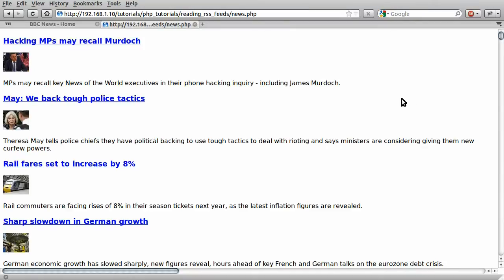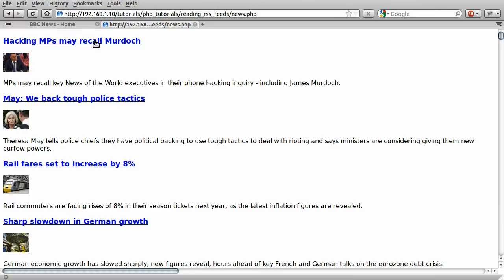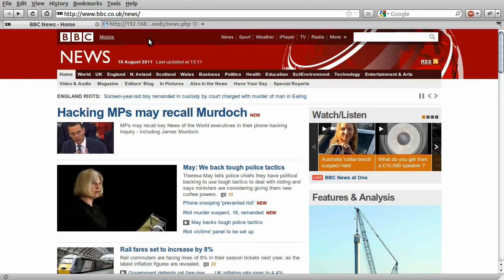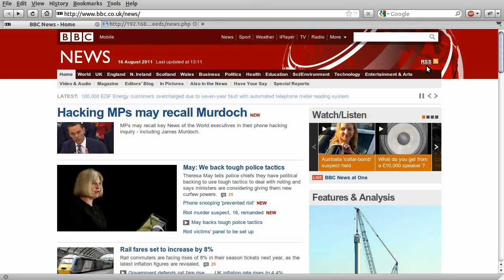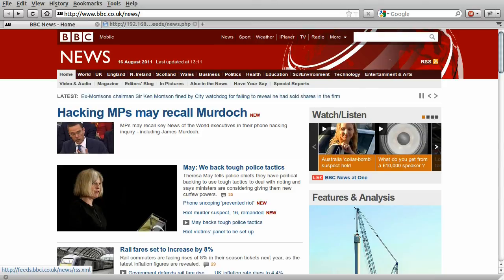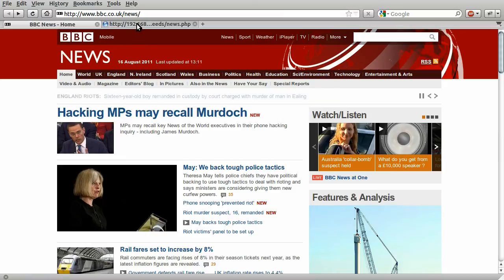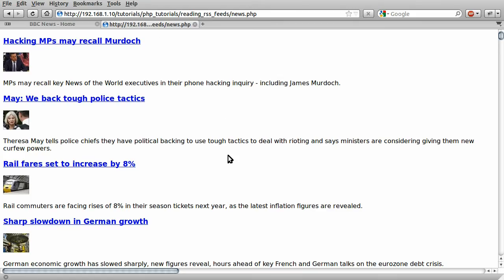PHP Tutorial: Reading an RSS Feed [part 00]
Demonstrating the RSS feed reader we will be creating i this series.